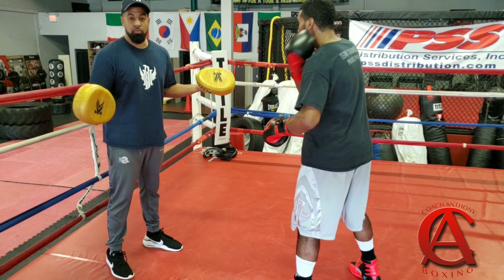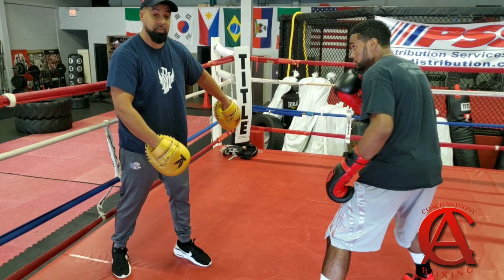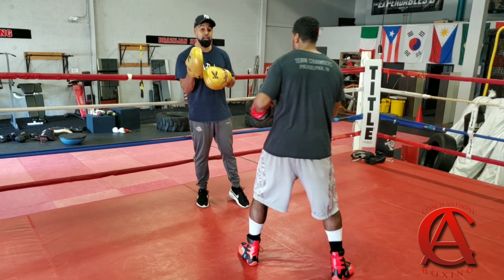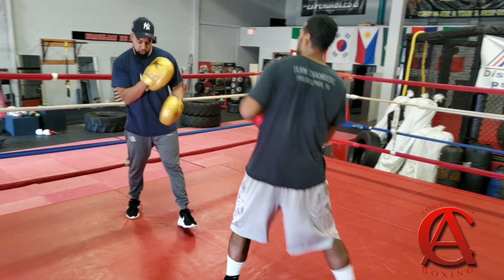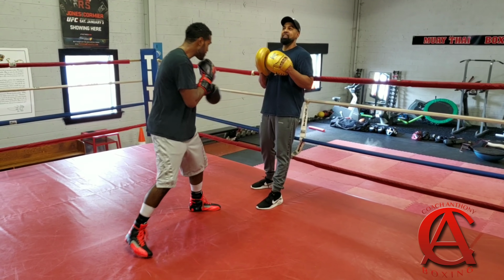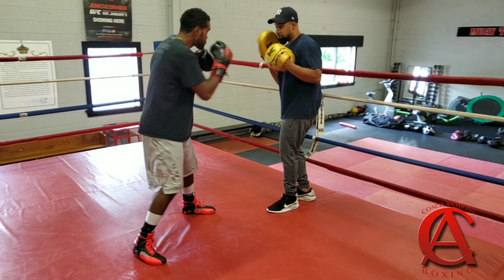How to cut off the Ring | Full Detailed Explanation | Pro Boxing Secret!